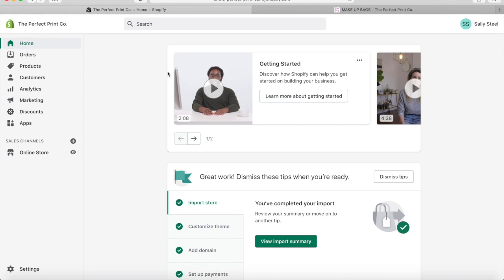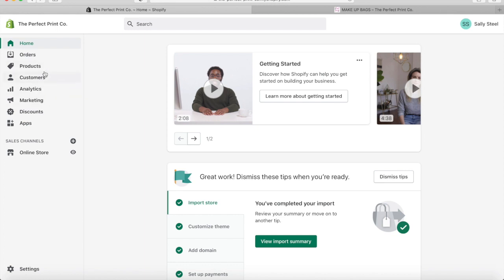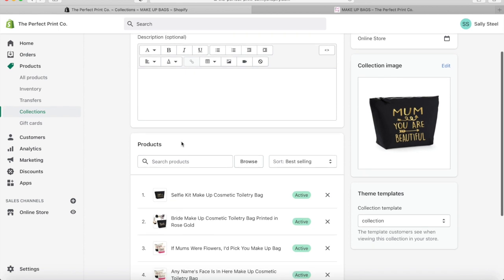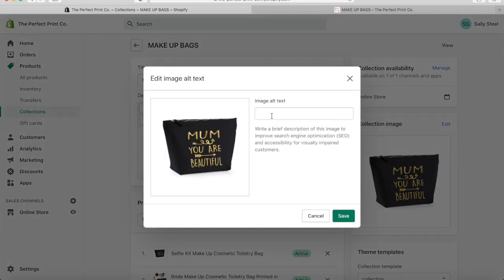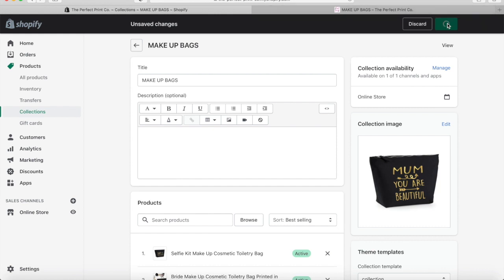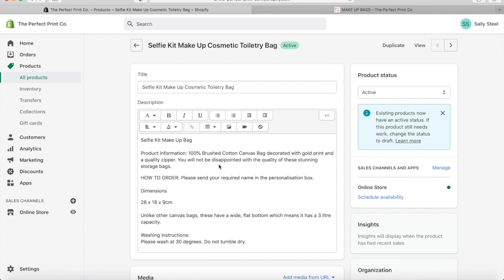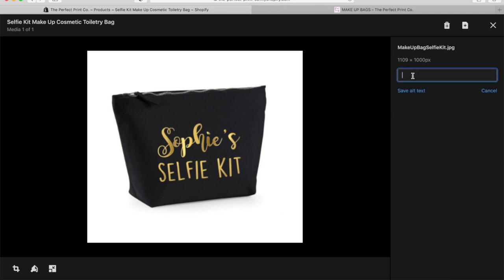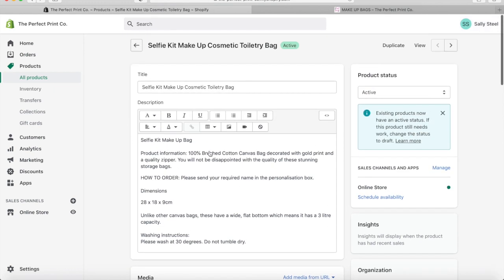Add Alt Text Tags To Your Shopify Images